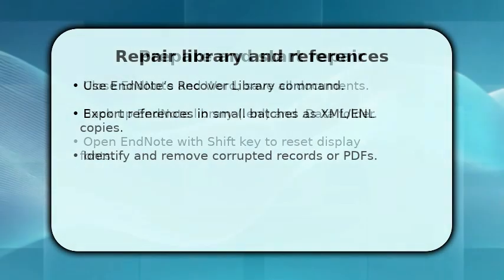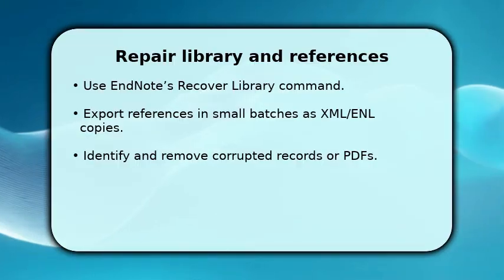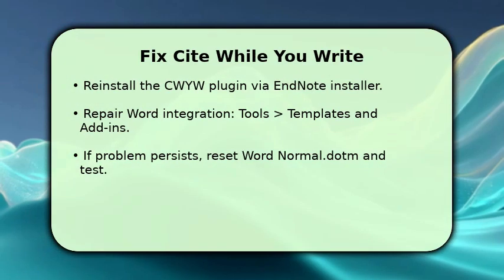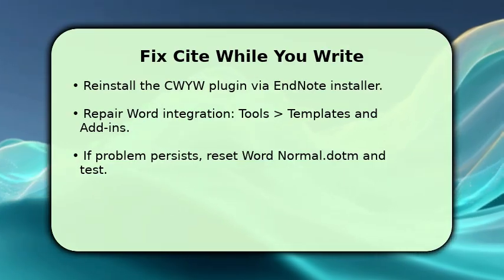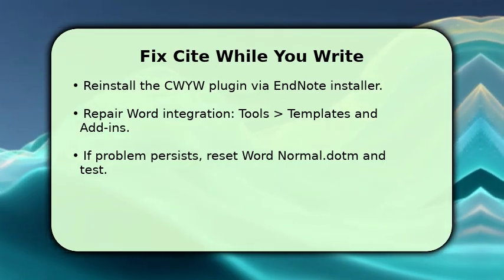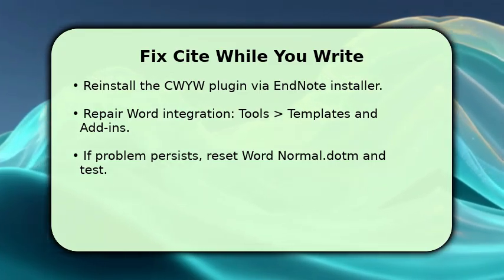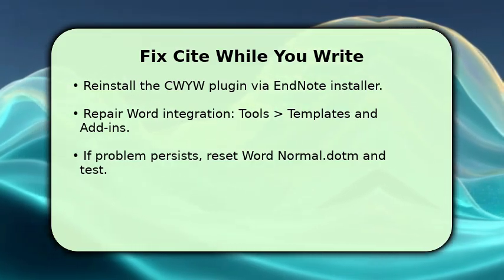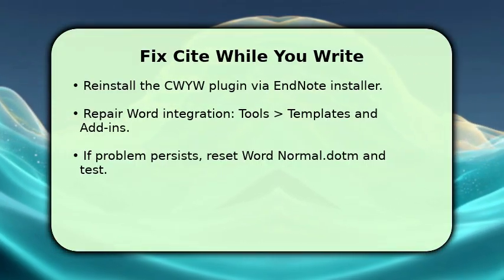How to Fix Endnote Error - Full Guide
How to Fix Endnote Error - Full Guide | 🔒 Surfshark VPN Deal — Stay private and secure. $1.99/mo + 3 Months Free ▸

Explore our comprehensive guide on resolving the notorious endnote error that plagues many users. From understanding common causes to step-bygy fixes, this video will equip you with all necessary knowledge for a smooth troubleshooting experience.

endnote fix, resolve endnote issue, troubleshoot EndNote Error, EndNote problem solution, fixing errors in EndNote, how to correct EndNote mistakes, guide on fixing EndNote issues, solving EndNote problems step by step, correct common EndNote errors, best practices for using EndNote